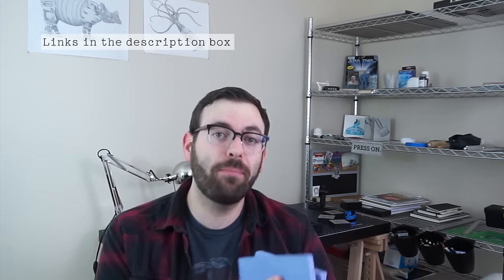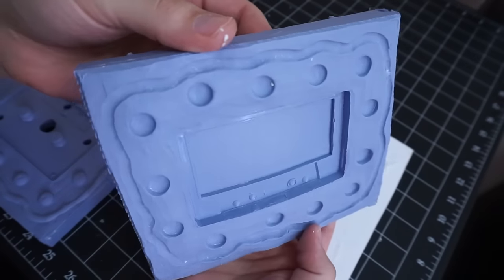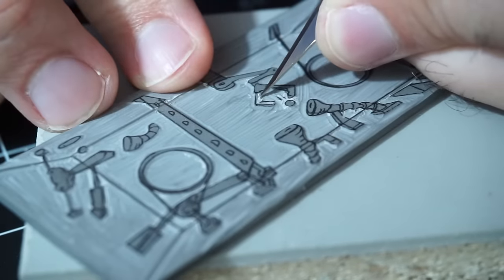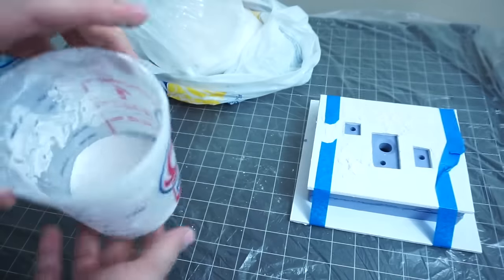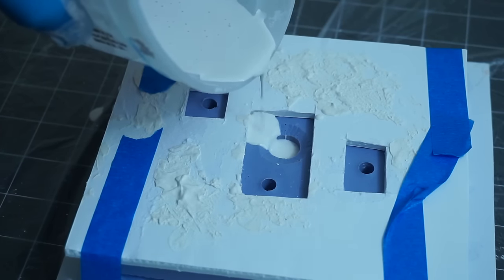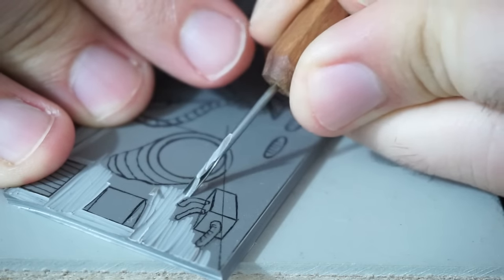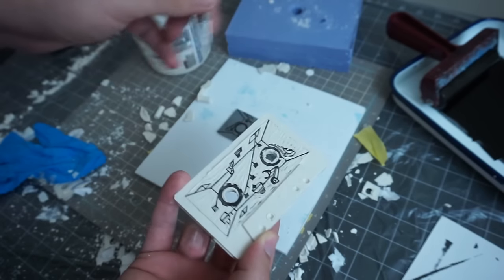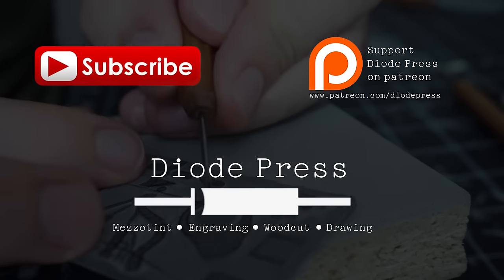Making a Print With Plaster of Paris - No Press Required!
In this video I use a two piece silicone mold to cast a plaster cassette tape, and also print on it at the same time!

Here is also a link to the "Printmaking using Plaster of Paris" video without the silicone mold

This works with linocuts, etchings, aquatint, or even woodcuts (if you seal the wood first), and requires no press, Barens, or even paper!

I'd test it out on an old plate before trying it on something you care about, in case it does not work out how you'd expect or damages the printing matrix.

Materials used can be found in the blog post above:
Printing matrix (linocut block)
Plaster of Paris
Densite Plaster
Drop cloth
Plastic buckets to mix plaster
Dust mask
Gloves
Printing Ink
Silicone Mold